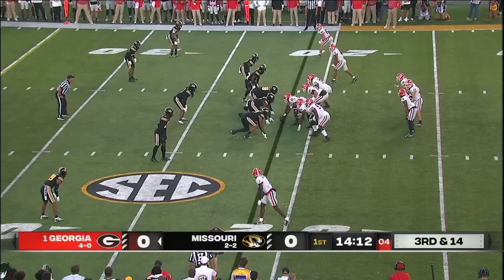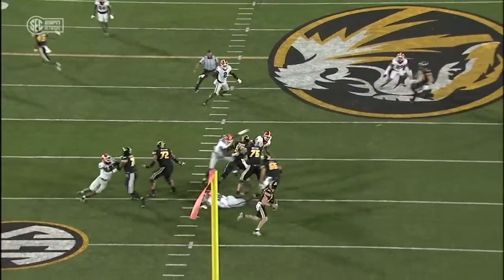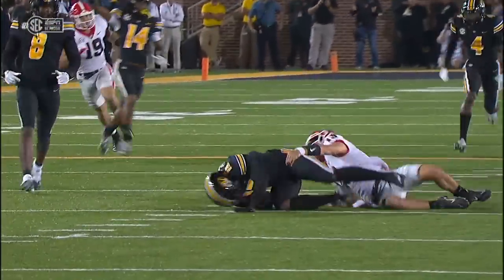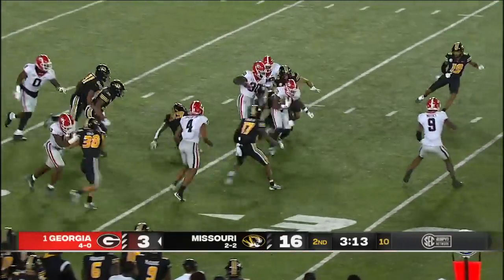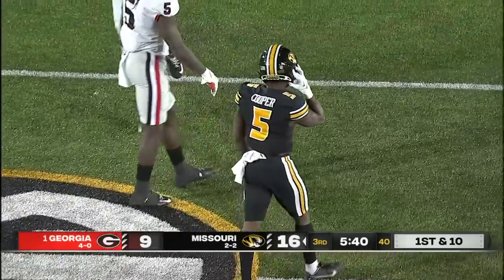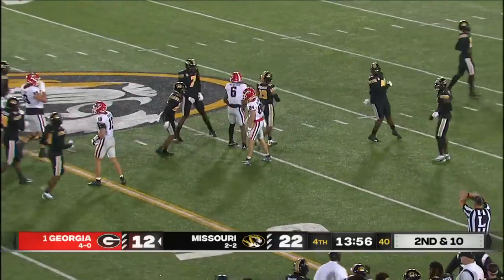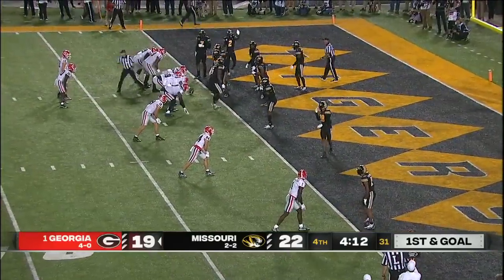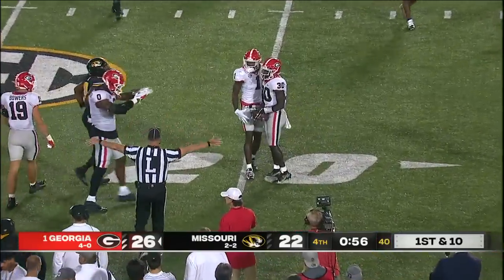Georgia Bulldogs vs. Missouri Tigers | Full Game Highlights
No. 1 Georgia overcomes a 10-point deficit in the fourth quarter to beat Missouri on the road, 26-22, during Week 5 of the 2022 college football season. Stetson Bennett threw for 312 YDS for the Bulldogs, who improve to 5-0.